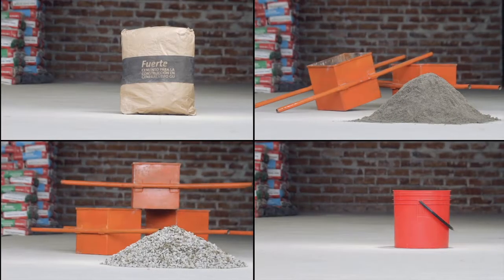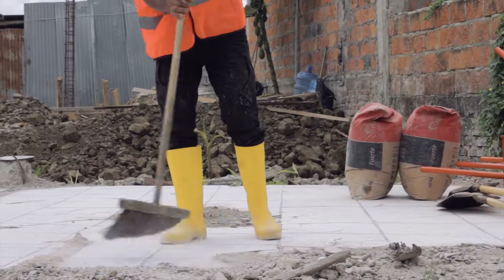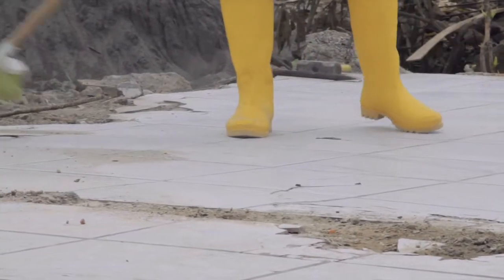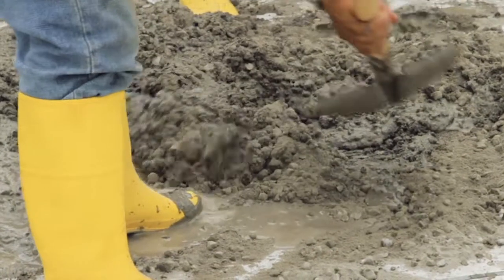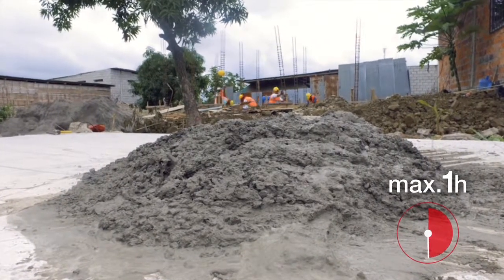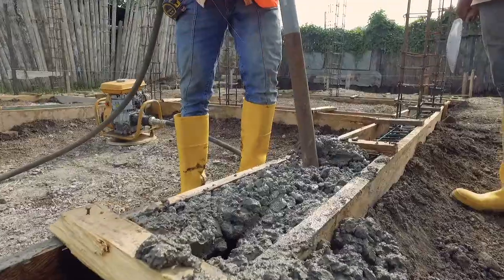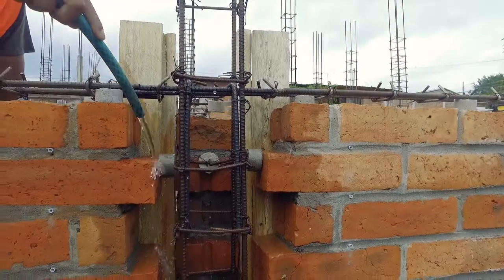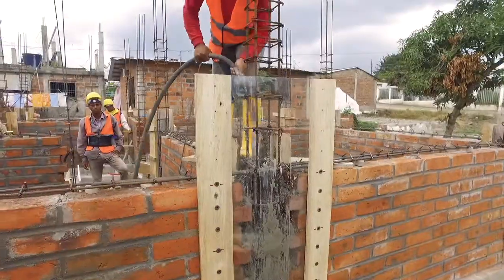Confined Masonry 6/11: Concrete and concrete mix.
Educational material produced by SDC in the project "From disaster to dignity", implemented by EcoSur Ecuador after the earthquake in Pedernales, province of Manabí. This film is an additional didactic material to the "Guide for the construction of houses in confined masonry", part of the practical-theoretical training package developed during the project for the use of masons and builders. It explains, in a simple way, key aspects for the construction of earthquake resistant houses with confined masonry of up to two floors.

Reconstruction, Pedernales, Earthquake, Ecuador, masonry, SDC, cooperation, international, wiederaufbau, building back better